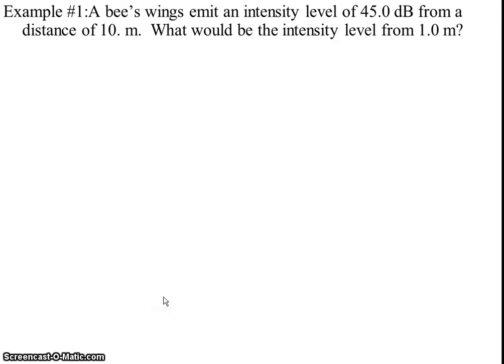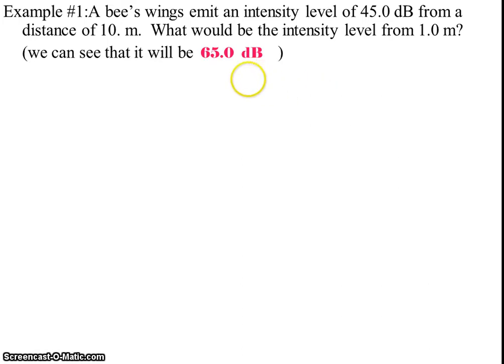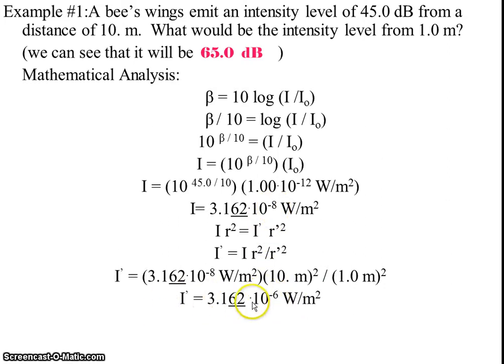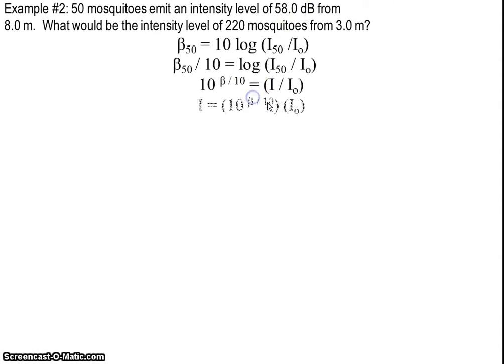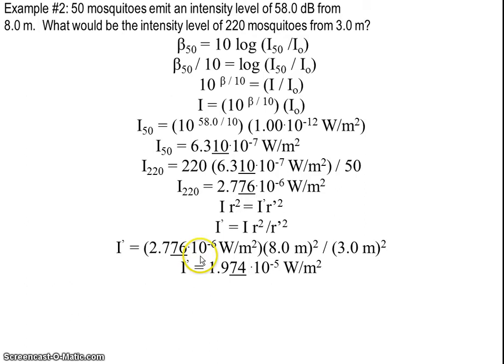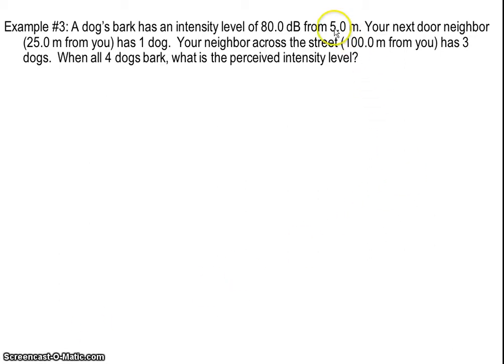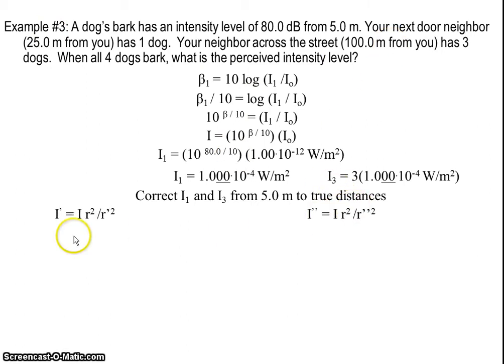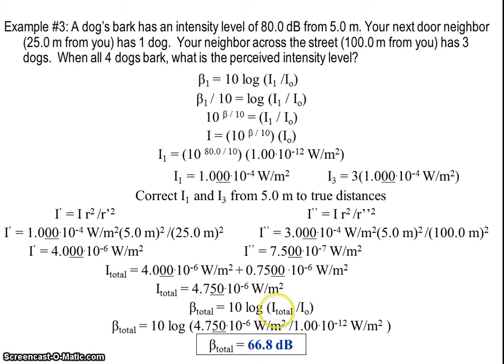physics 9 4 Some Intense Problems